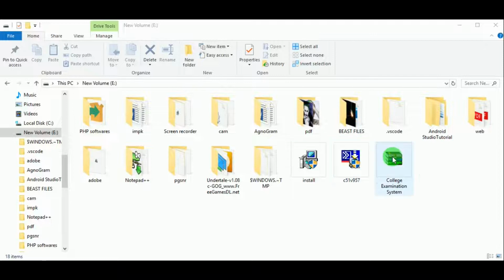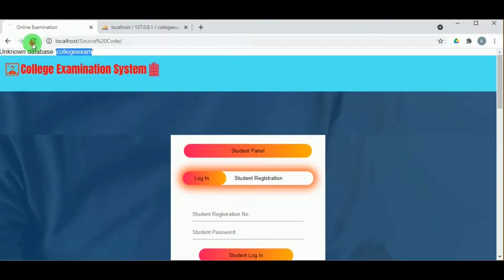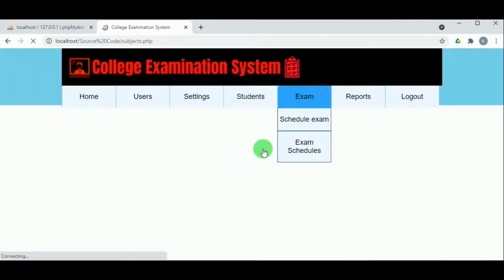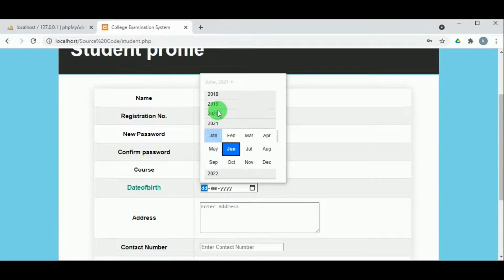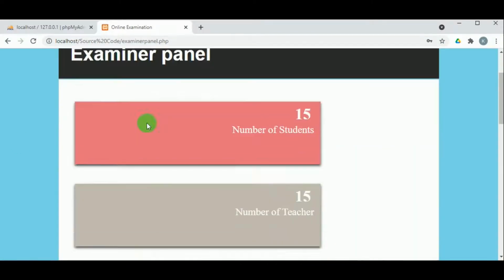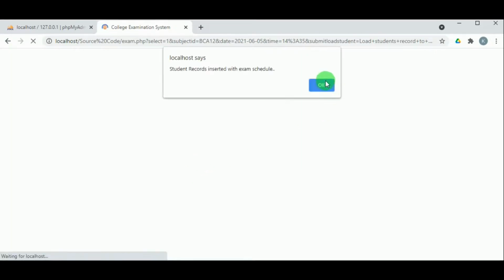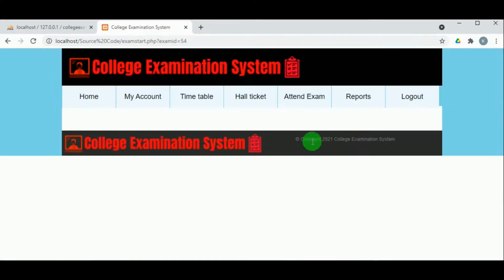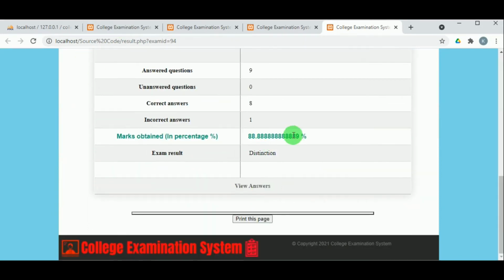College Examination System project developed using PHP & MySQL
A College Examination System is a web-based application that allows colleges and universities to manage various aspects of their examination process. It typically includes features such as creating and managing exams, managing student records, and generating reports.

The project you are referring to is likely a specific implementation of a college examination system created using PHP and MySQL. PHP is a programming language that is commonly used to create server-side web applications, while MySQL is a relational database management system that is used to store and retrieve data for the application.

The project would likely include the following components:

1) Exam creation and management, which would allow professors and administrators to create and manage exams, including adding questions and setting exam schedules.
2) Student records management, which would allow administrators to manage student information, including personal details, exam records, and grades.
3) Exam scheduling, which would allow students to view upcoming exams and schedules.
Online exam taking, which would allow students to take exams online and submit their answers.
4) Automatic grading and result generation, which would allow the system to grade exams and generate results automatically.
5) An admin panel for managing exams, questions, schedules, student records and results.
The end goal of the project is to create a fully functional college examination system that allows colleges and universities to manage their examination process more efficiently and effectively.